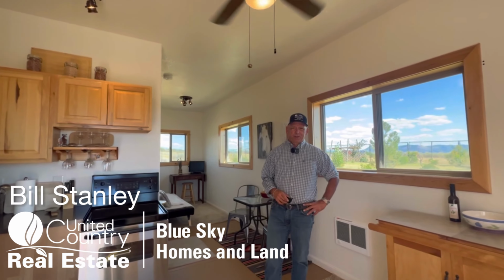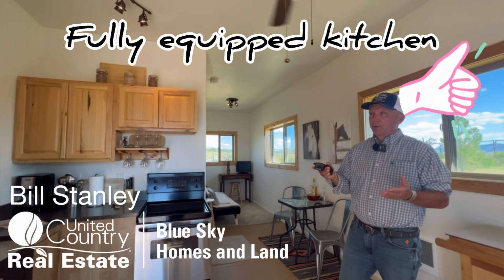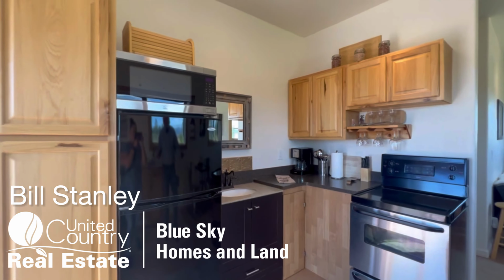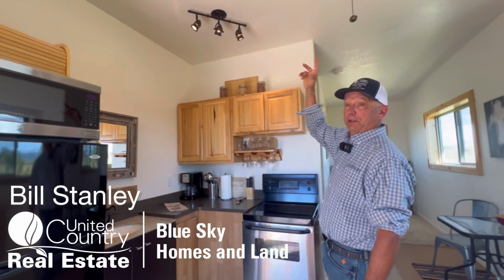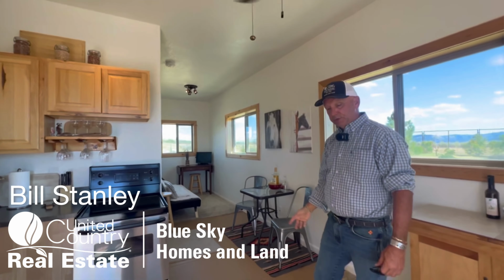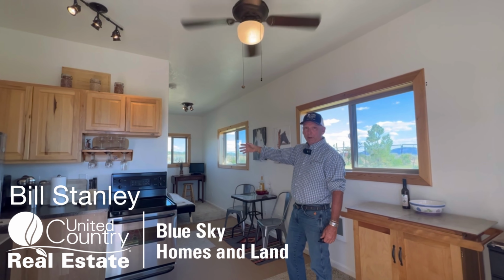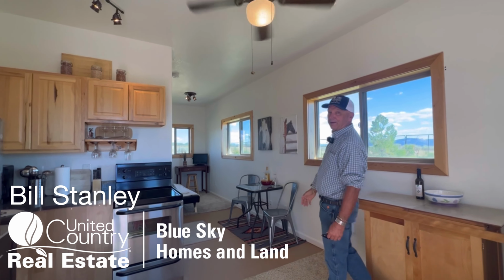Secluded 1 Bedroom Cottage on 35 Acres Near Dolores, CO | Mountain Views, RV Hookups, and More!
Welcome to this charming 1-bedroom cottage nestled on 35 acres just 3 miles from Dolores, Colorado. This property is a hidden gem that has been lovingly cared for by the sellers, making it a perfect retreat for nature enthusiasts and potential short-term rental income (no covenants). Plus, it offers excellent future potential as a guest house once you decide to build a larger primary home.

Property Highlights:

Stunning Seclusion: Situated amidst a mix of wooded terrain and open pasture, this property boasts breathtaking views of the surrounding mountain ranges. Privacy is guaranteed, making it your own tranquil haven.

Cozy Stucco Home: The one-bedroom stucco-sided home provides a cozy and inviting atmosphere, ideal for a weekend getaway.

Lush Landscaping: Extensive landscaping features spruce, aspen, fruit trees, and perennial beds, creating a picturesque natural setting. A deer-proof fence surrounds the backyard, ensuring the protection of your landscaping while providing an ideal space for outdoor enjoyment. You'll also find a fire pit and a small patio for relaxation and gatherings.

Extras Galore: Additional amenities include a pond, 1 share of valuable Summit Irrigation water rights, and two RV hookups—one equipped with sewer, water, and electric, and another with water and electric. There's also a convenient storage shed for all your tools and equipment.

No Covenants, No HOA: Enjoy the freedom and flexibility of a property with no restrictive covenants or homeowners' association.

Escape to this secluded sanctuary and experience the best of Colorado's natural beauty. Don't miss your chance to own this remarkable property with endless possibilities.

Musician: @iksonmusic
Musician: Music_Unlimited